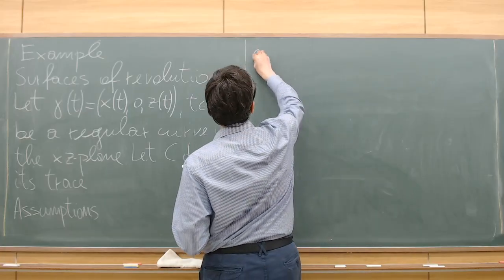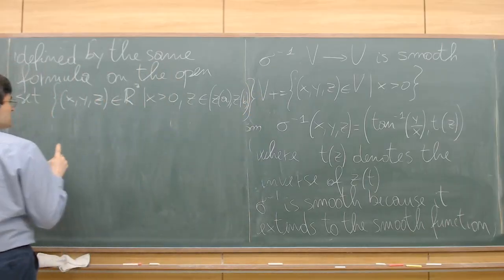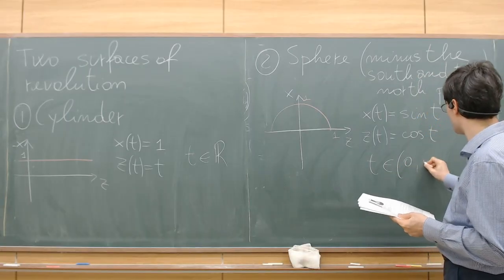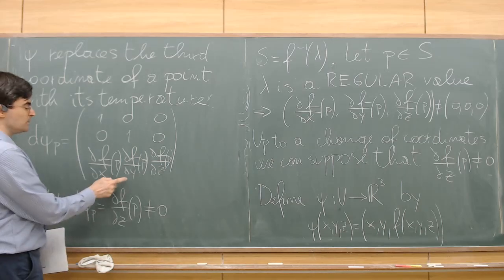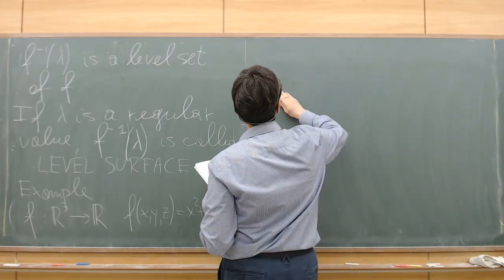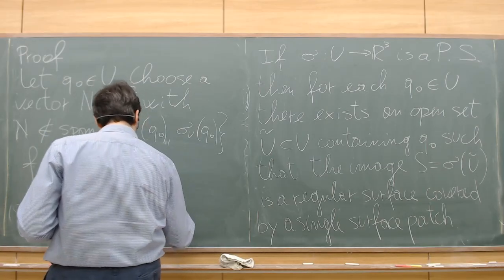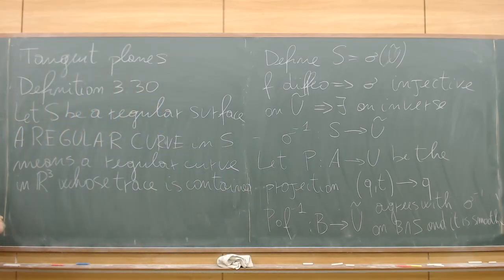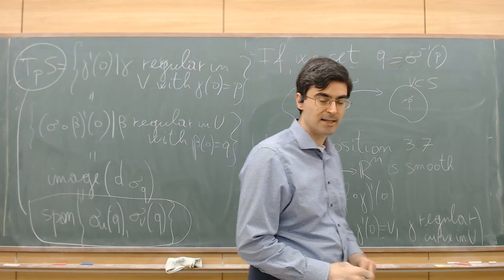Basic Differential Geometry, Curves and Surfaces, Lecture 13